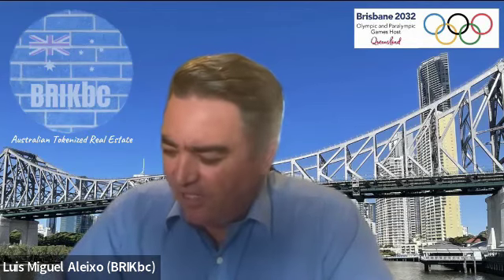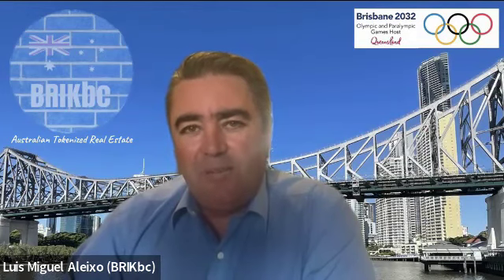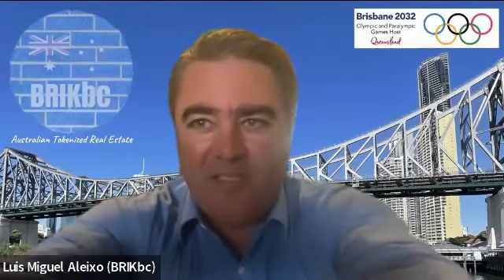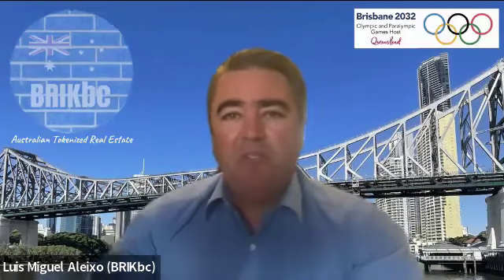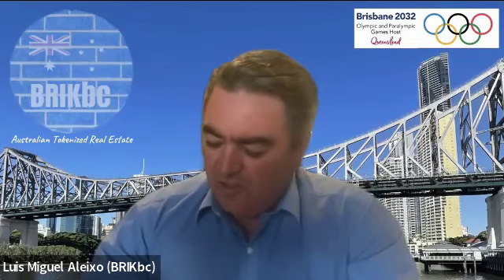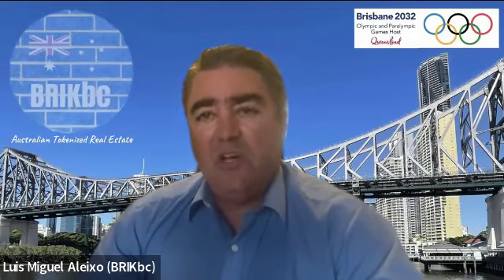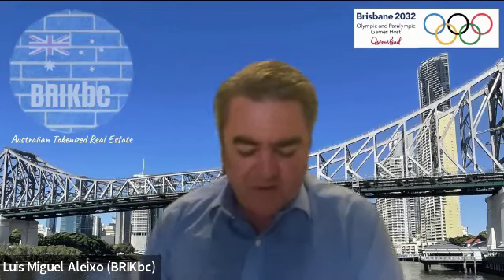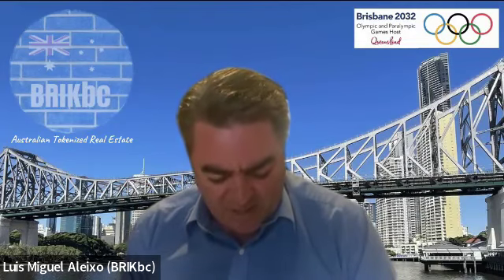BRIK_QnA - #2023-3- Buying Digital Art NFTs for our Properties 🐬🐨 - 1Feb2023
Topic:
Digital Art work NFTs for our current Tokenized Australian
Luxury Investment Properties
🏠 BRIKdolphin 🐬 Gold Coast 🏖️ &
🏠 BRIKkoala 🐨Brisbane
Home to 2032 Brisbane Olympics